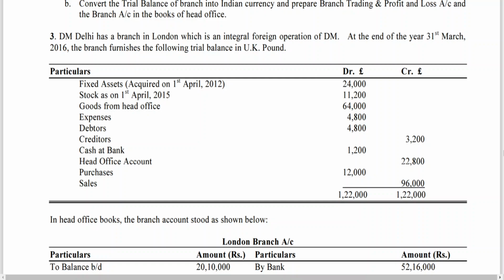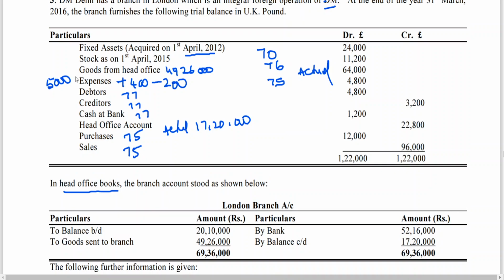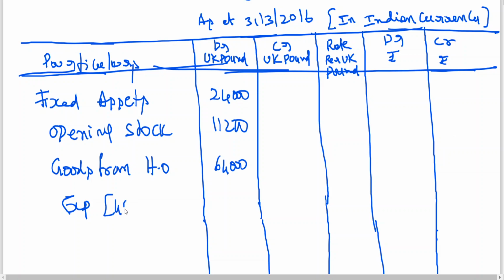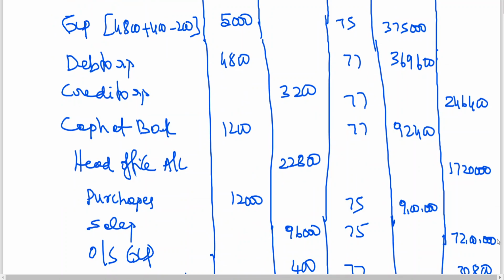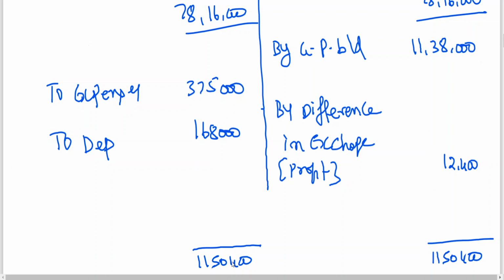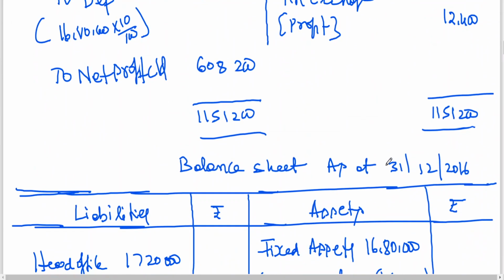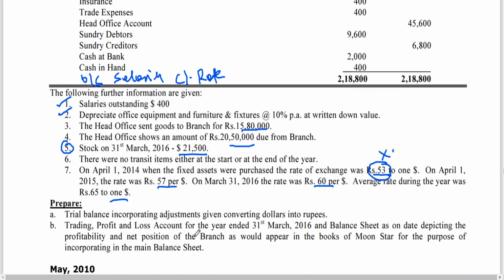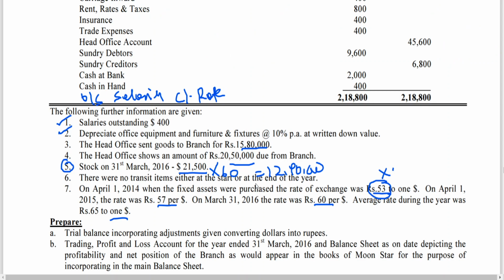*CLASS-19-IN21L_BRANCH ACCOUNTS*